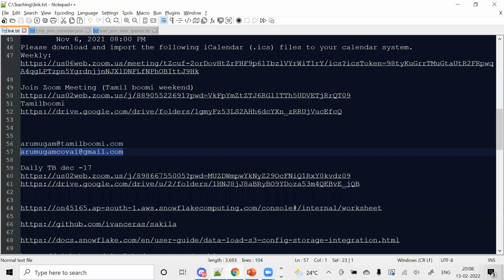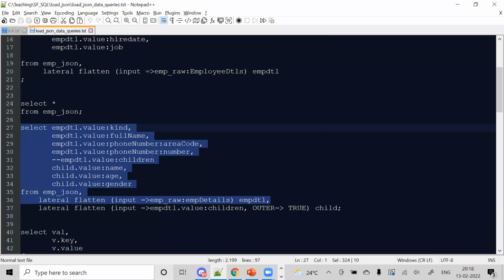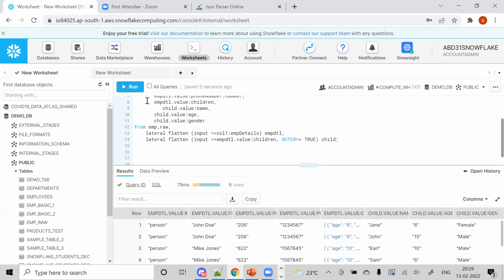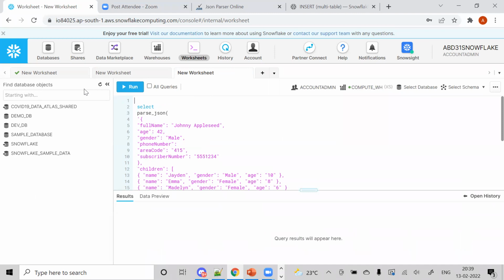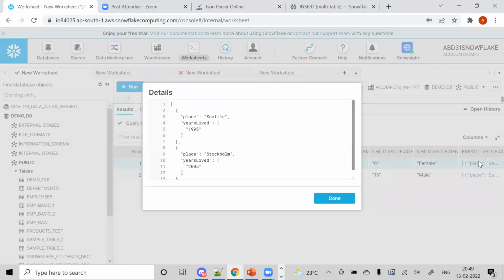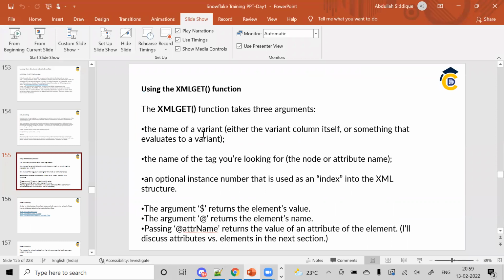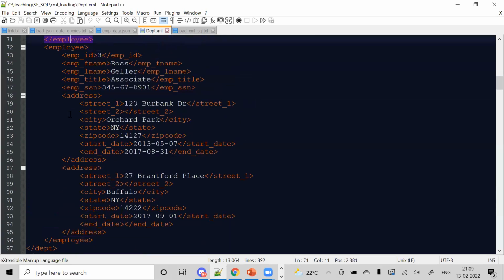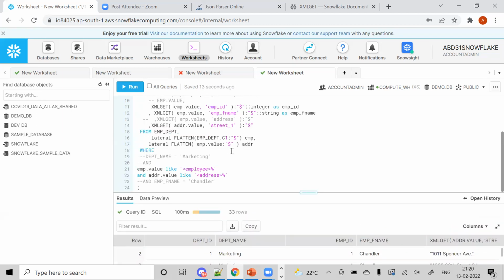Day 25 | Snowflake | JSON XML | Zero to Hero